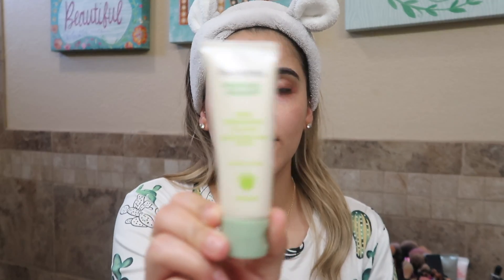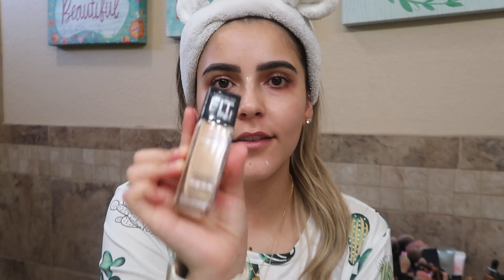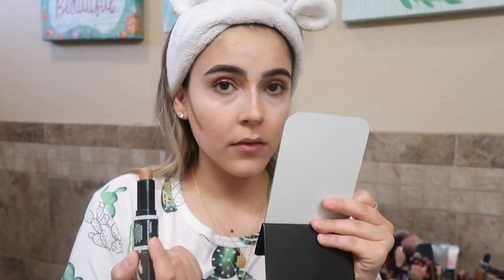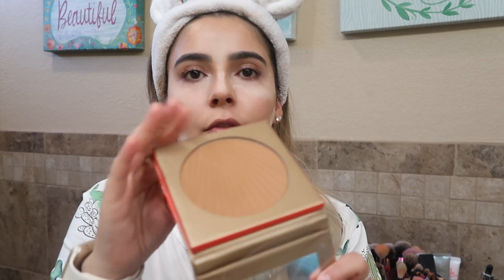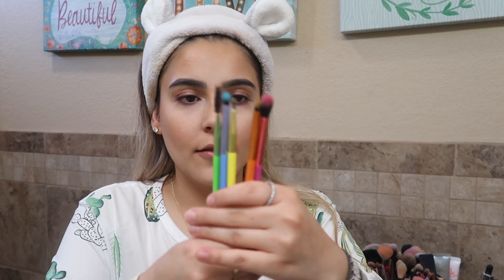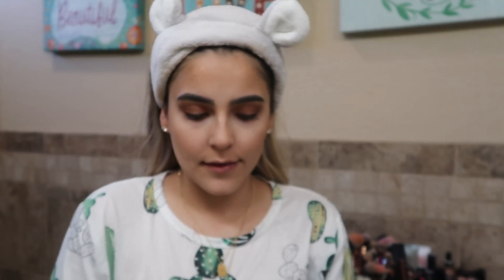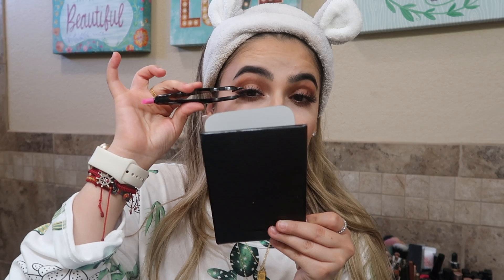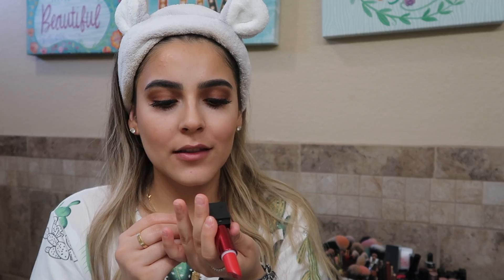MAKE UP LOOK USING NEW PRODUCTS!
PRODUCTS USED:
concealer:
ELF HYDRATING CAMO CONCEALER
foundation:
MAYBELLINE FIT ME MATTE + PORELESS
eyeshadow palette:
MORPHE 9T NEUTRAL TERRITORY ARTISTRY PALETTE
bronzer:
MORPHE GLAMABRONZE FACE & BODY BRONZE
lipstick:
MORPHE MEGA MATTE LIPSTICK

ARDELLE LASH APPLICATOR
ARDELL WISPIES
DUO GLUE